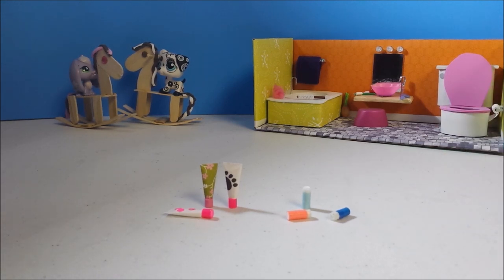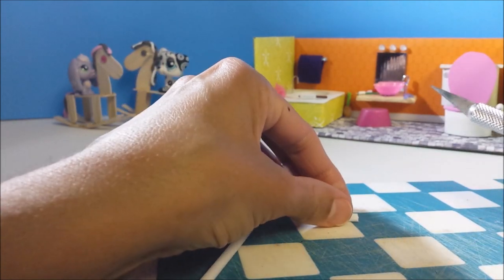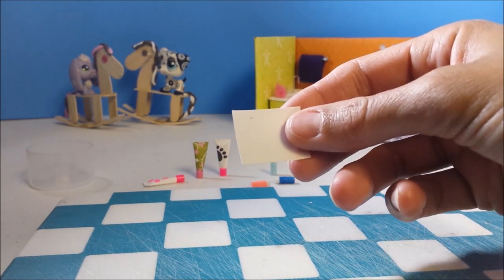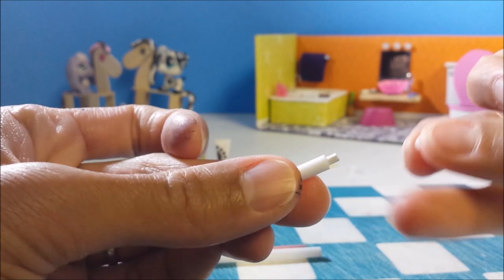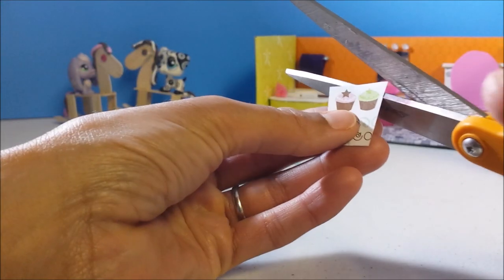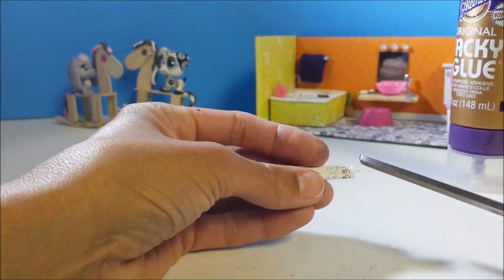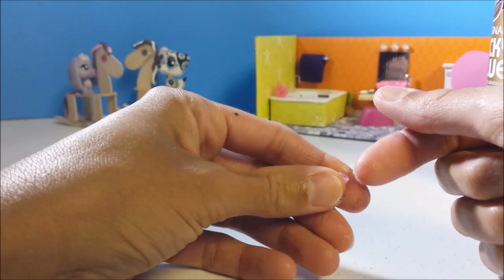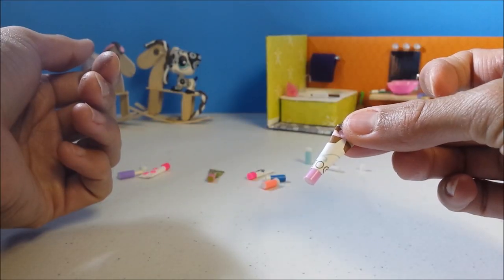How to Make LPS Chapstick and Lotion : Doll DIY Accessories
Learn how to make doll chapstick and lotion for your LPS using beads, paper, straws, and glue.